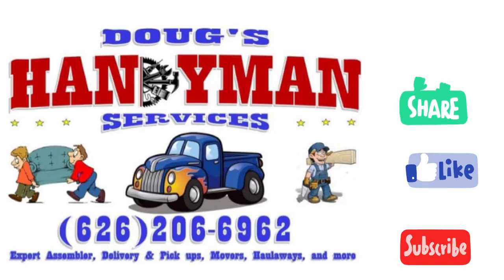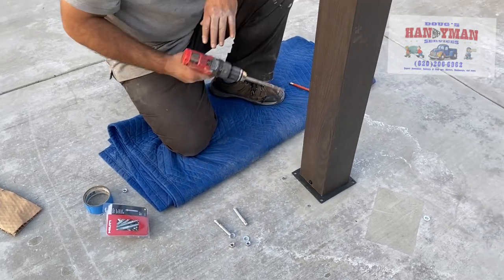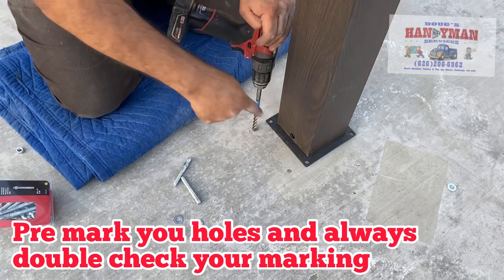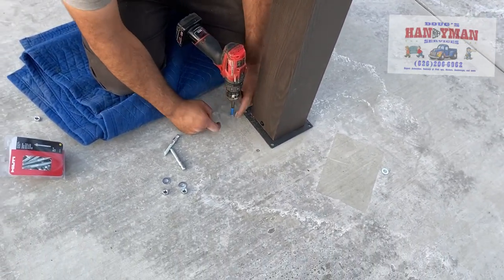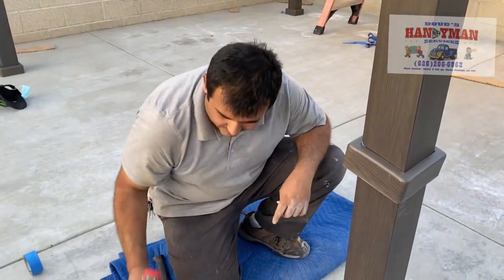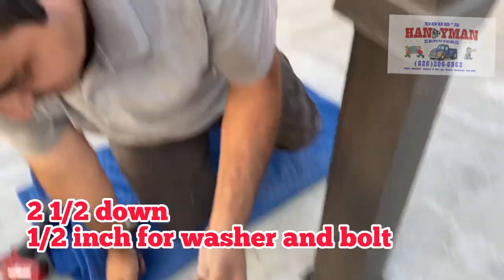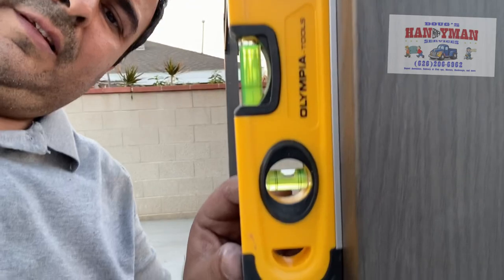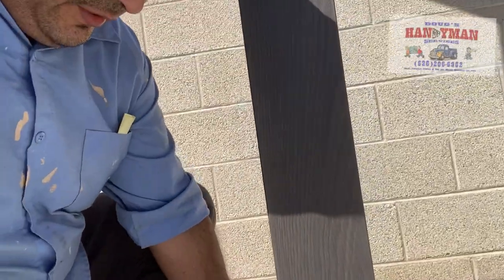How to bolt down a Biglots gazebo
I am a professional furniture assembler. I assemble furniture from many different stores. I serve the San Gabriel Valley and on occasion I am will to travel to assemble furniture. This includes outdoor  Gazebo, grill or BBQ, fire pits,  patio Furniture and your home interior furniture

Handyman services available as well